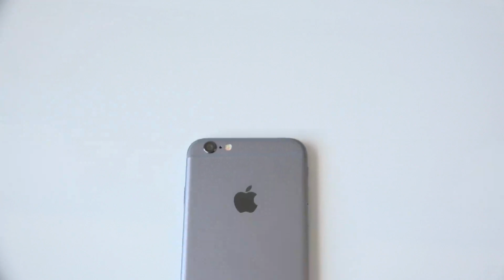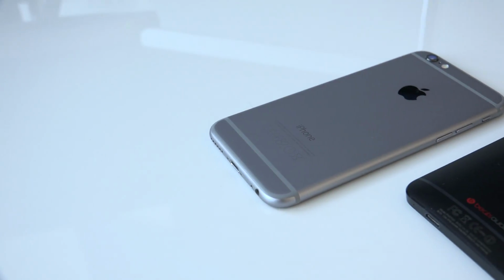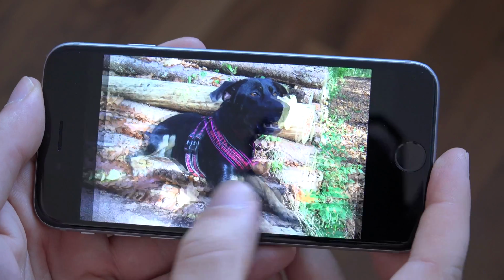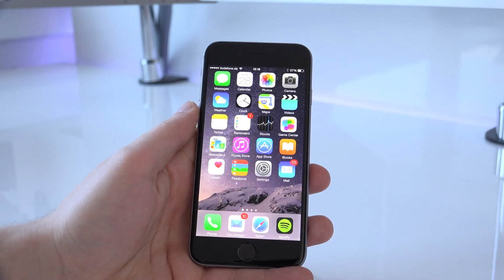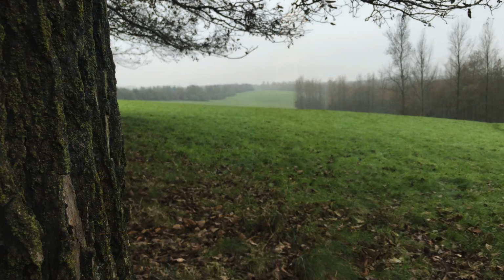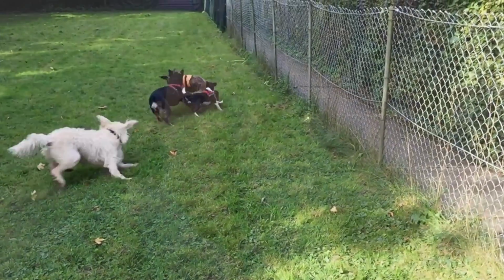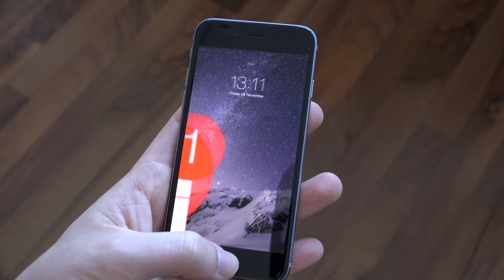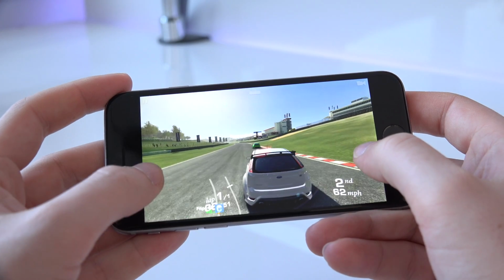Apple iPhone 6 Long Term Review in 4K (After 2 Months)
After purchasing the iPhone 6 with 64GB of storage over 2 months ago and using it as my daily driver ever since it is finally time to share my full review with you guys. The iPhone 6 off contract is incredibly overpriced which is why I can only recommend to buy it heavily subsidised on a contract like I did.
The 4.7' screen has the perfect size in my opinion and the phone feels great in the hand thanks to the aluminum construction. Despite the fact that the iPhone 6 only features an A8 dual-core processor, performance is great for benchmarks, everyday tasks and gaming.
The best feature of the iPhone 6 to me certainly is the 8 Megapixel Camera on the back. While the resolution is not incredibly high, the picture quality is outstanding and the focus incredibly fast.

Patrons who make this content possible:
Kerstin Eiwen
Alexandra Schneider
TheMacSector
Michael Weber
Alexander Münch
WebCreator